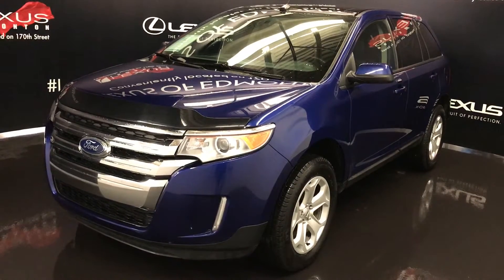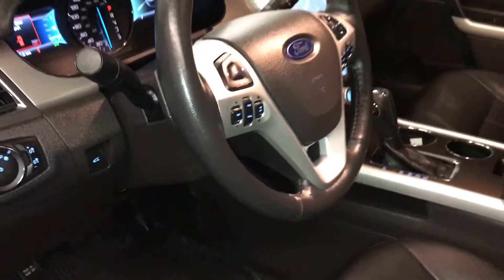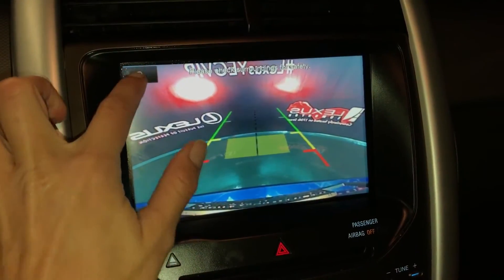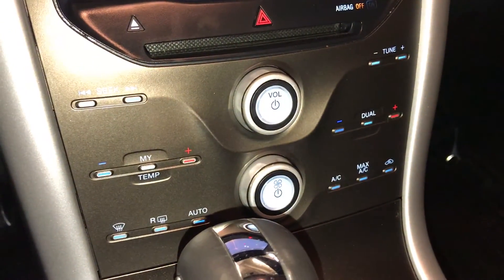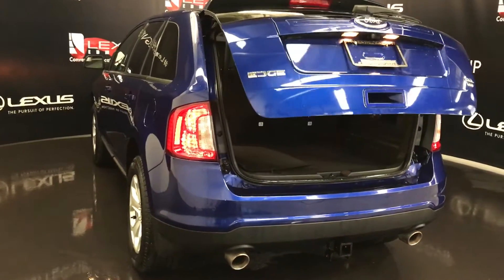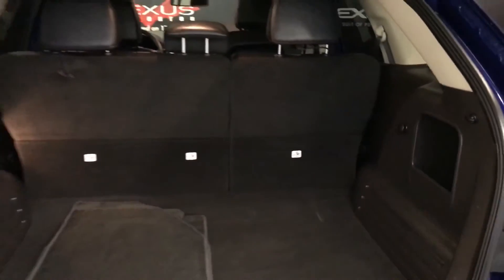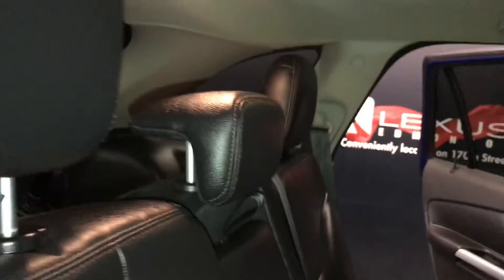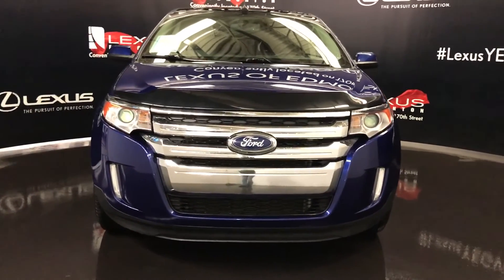Used 2014 Blue Ford Edge SEL AWD Walkaround Review / Slave Lake Alberta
This is a 2014 Ford Edge SEL AWD with 6-Speed A/T transmission Blue[Deep Impact Blue] color and Black interior color.This video is recorded and uploaded by cDemo Mobile Inspector.

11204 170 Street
Edmonton, Alberta
T5S 2X1